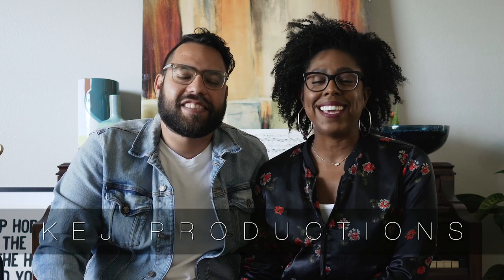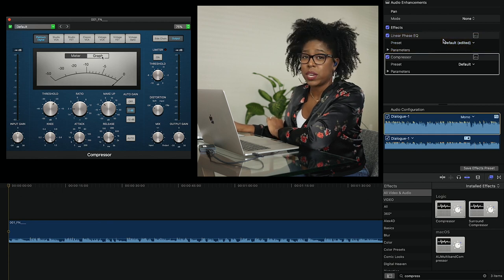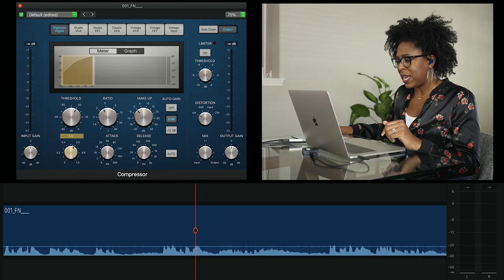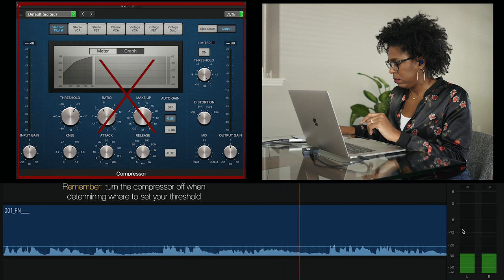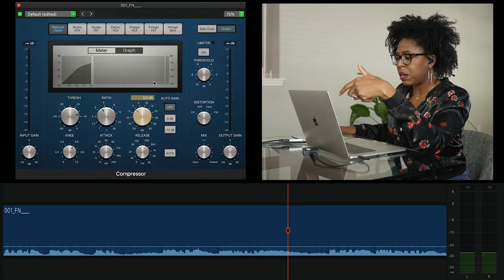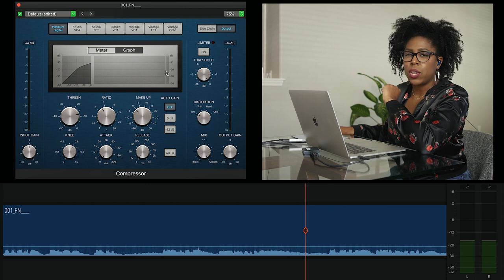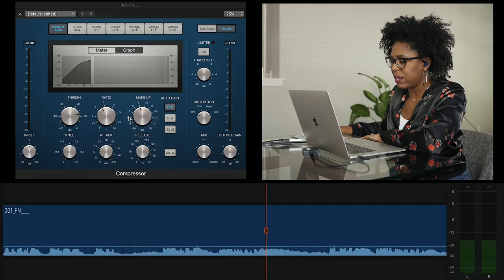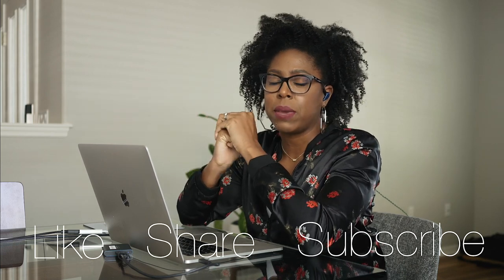Smoothing Dialogue Audio using Compression // A Filmmakers Guide to Great Audio Compression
What the HECK is compression and how do I use it? Here's a quick how to with Elaine on how to use compression on your dialogue audio so it's comfortable and natural sounding to your end viewer.

THE GEAR WE USE at KEJ:

Cameras and Lenses:
Kaleb’s Primary Camera
Elaine’s Primary Camera
Elaine’s Primary lens
Kaleb’s primary lens
Our backup gimbal lens and handheld party lens
KEJ’s most versatile lens
Best ceremony and long throw lens
Favorite creative long throw lens
Favorite creative versatile lens
Our favorite ND filters
Best aerial travel drone
Our favorite drone filters

Audio Recorders & Mics:
Best dual recorder for board feeds
Best small lavelier recorder
Best lavelier recorder in WHITE!
The on camera microphone we’ve used since day one
Our go to backup ambient recorder
Audio Cables and Adapters:
XLR XLR Y cable XLR turnaround 1/4” to XLR adapter
1/4” to RCA adapter XLR to mini adapter

Hardware:
Elaine’s Monopod
Kaleb’s Monopod
Ceremony Tripod
The most versatile travel tripod
Super stable tripod
The head that goes on everything
Pistol grip stabilizer
Our OG stabilizer

Lighting:
Our ride or die party light
Our creative handheld light